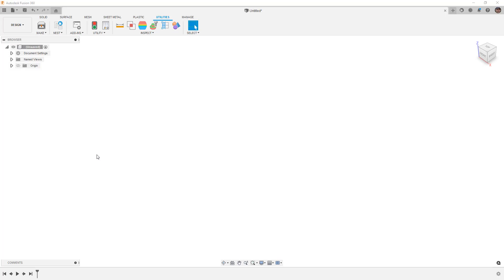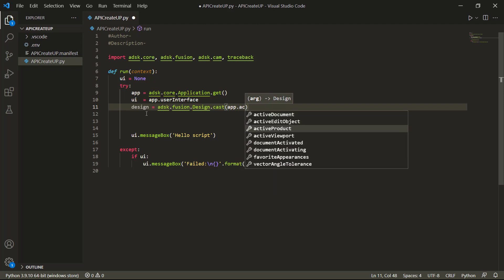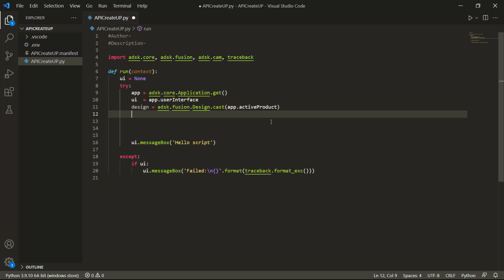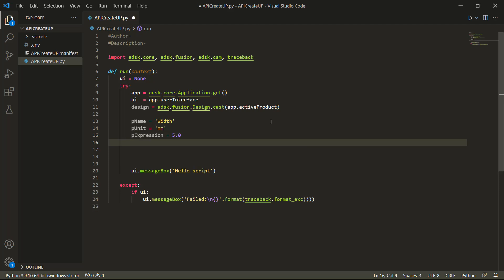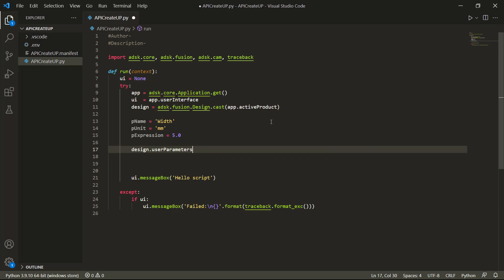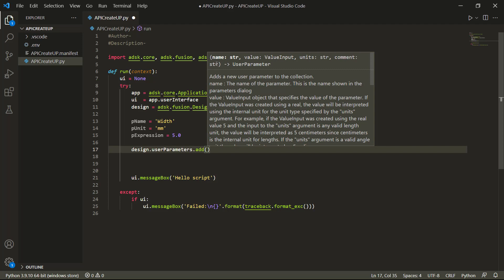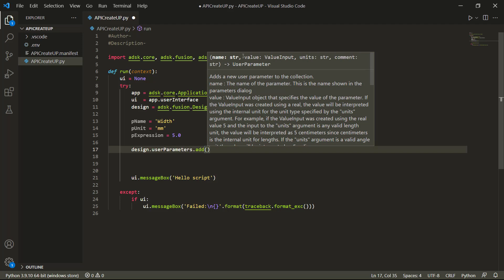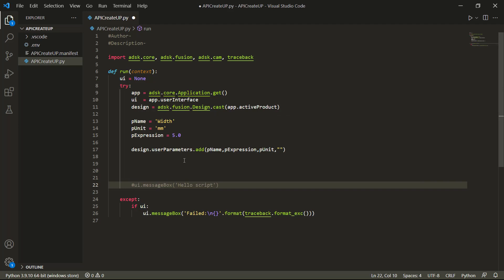Intro to API in Fusion 360 Part 3 - Creating a New User Parameter with Code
In this video we are going to progress our API knowledge and learn to create a new User Parameter in Fusion 360.  Using the same Class structure we can now expand to using design.userParameters.add()  This method will let us add a new parameter BUT we will have to pay close attention to the required inputs.  Specifically Fusion 360 wants to see a ValueInput.

We will walk through the steps needed to eventually progress to gathering user inputs directly for creating a new parameter in the next video.